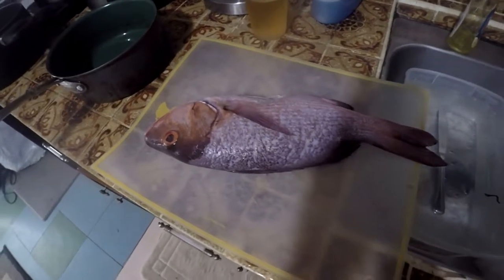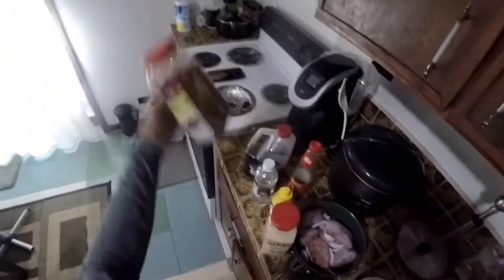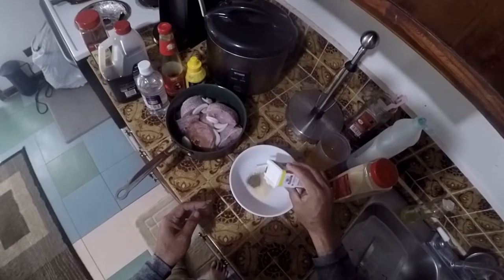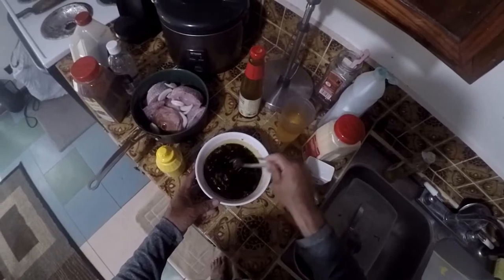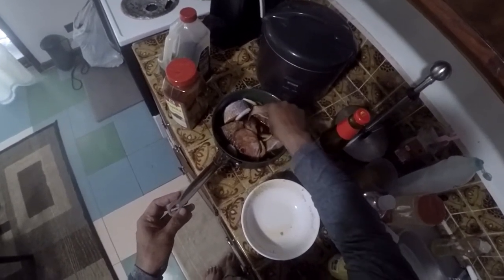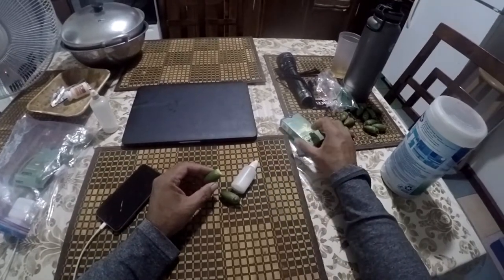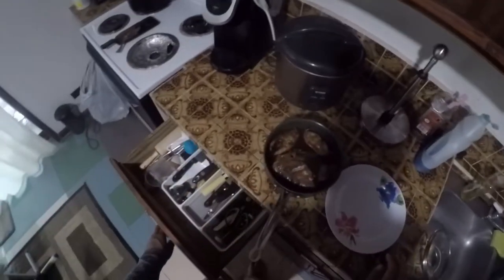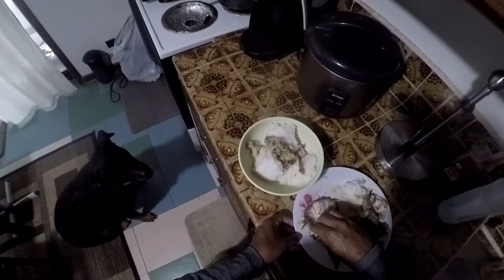Cooking Red Snapper. For Bella (Rottweiler) and I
The sauce can be use to marinate chicken, spear ribs, or steak.